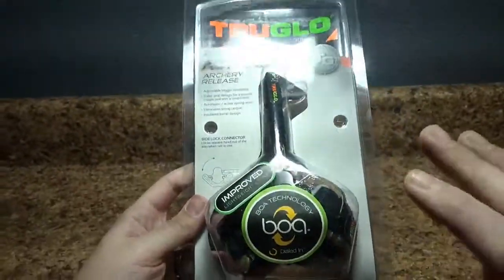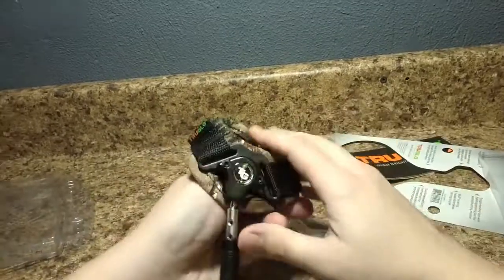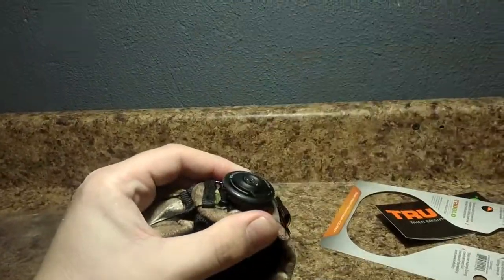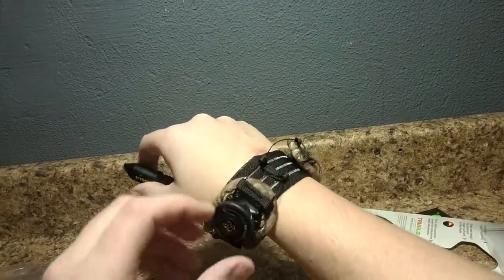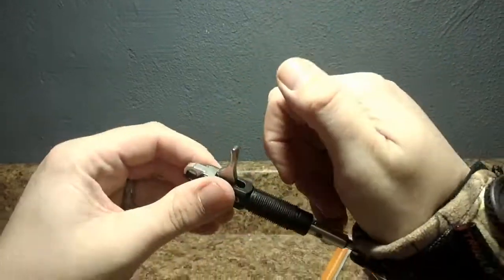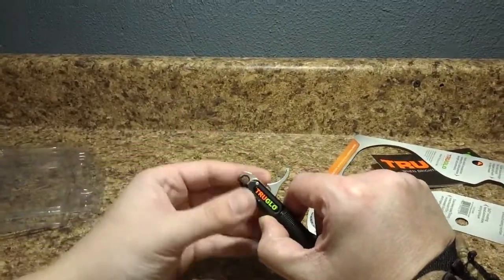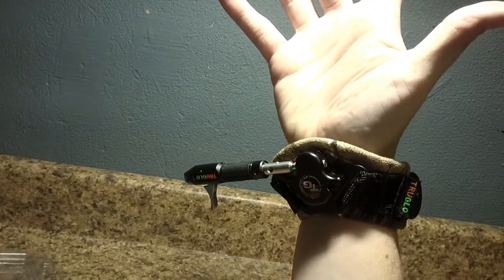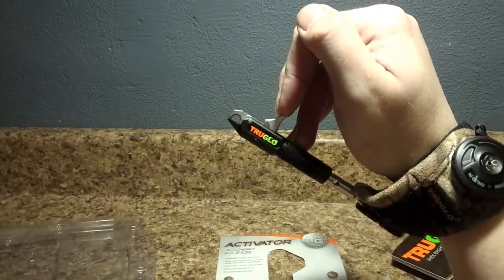TruGlo Activator Release- A Closer look!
In this video we take a closer look at the TruGlo Activator Release!